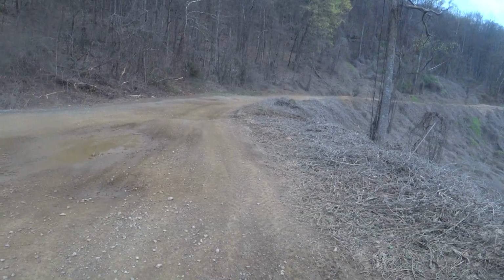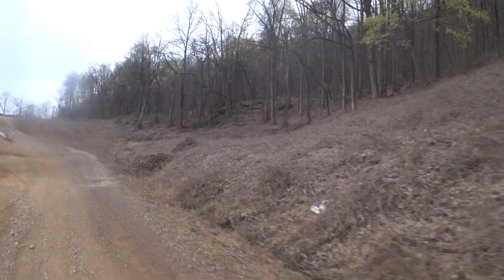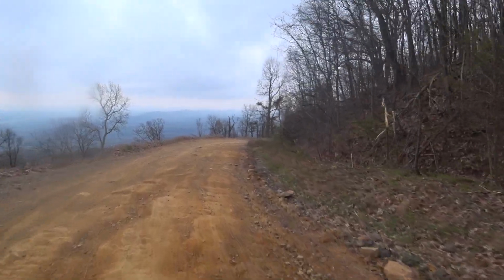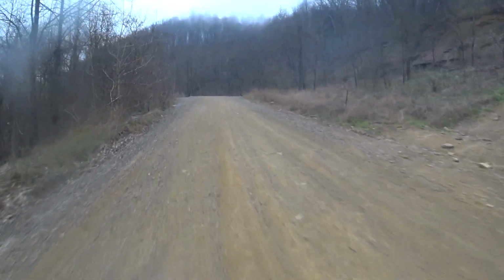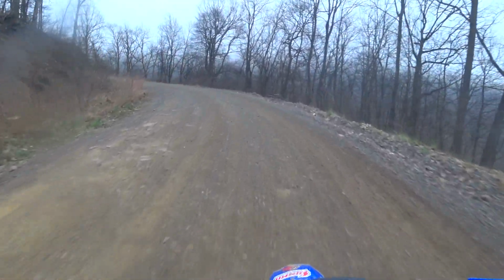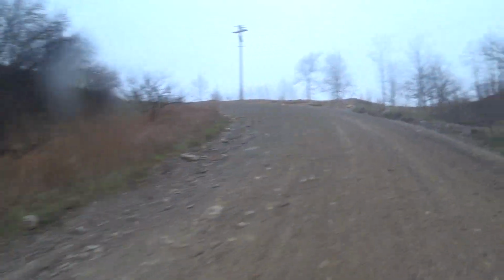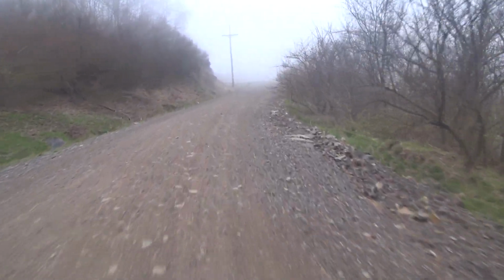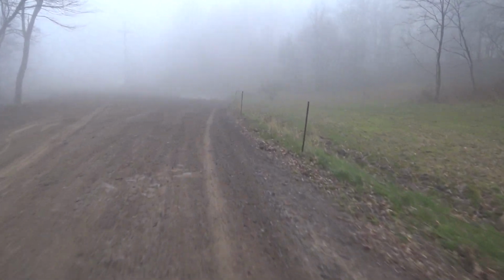TT-R230 at Windrock Park G1 Overlook to Windmills...1080HD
To watch in 1080p60HD: at bottom of screen--Settings--Quality--1080p60HD
Filmed with: Sony FDR-X3000 Action Camera.
Filmed at: Windrock Park, Oliver Springs, Tennessee, USA.